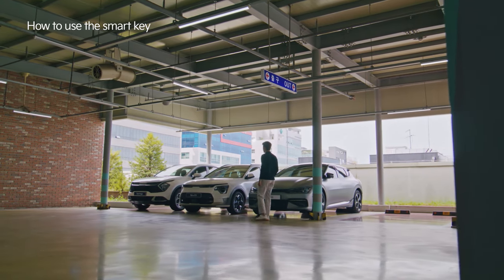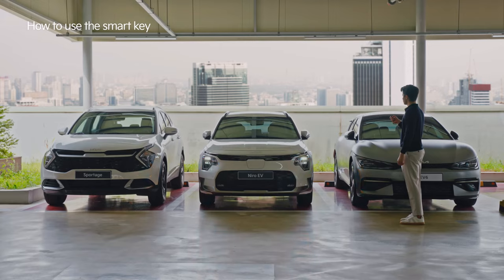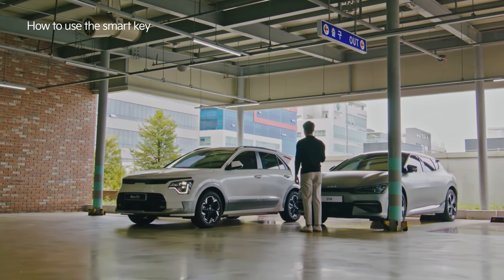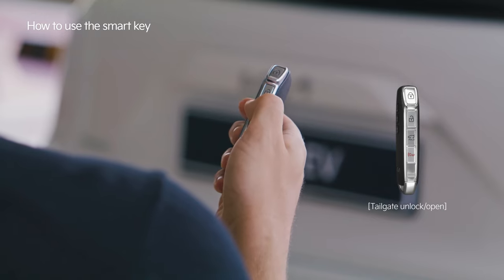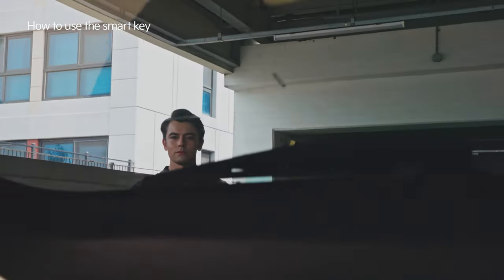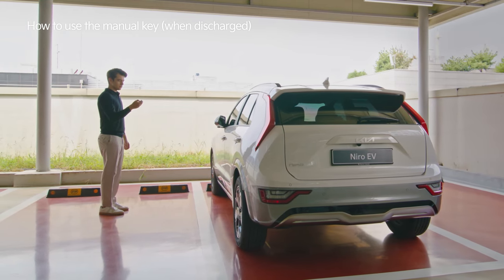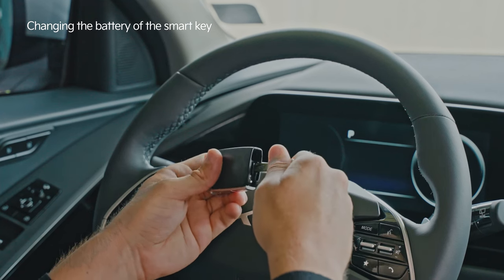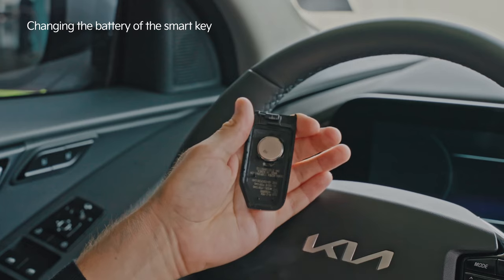How to use the smart key | Kia How-To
A smart key is a must-have easy and convenient accessory. Learn all about it’s great features and even how to replace the battery when needed.

Learn all about how to use it here.